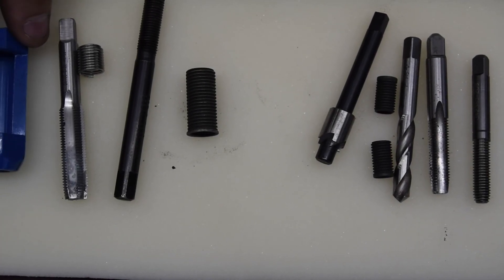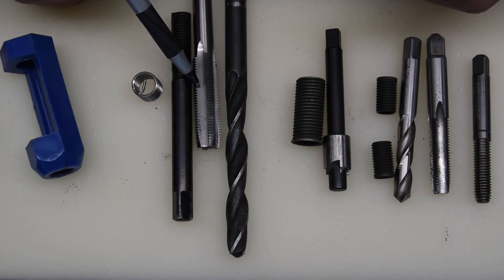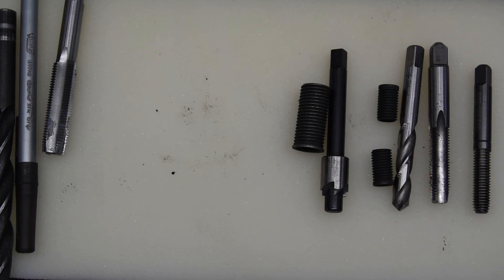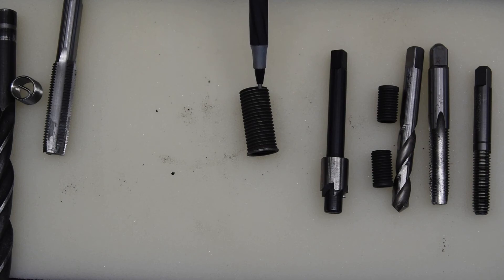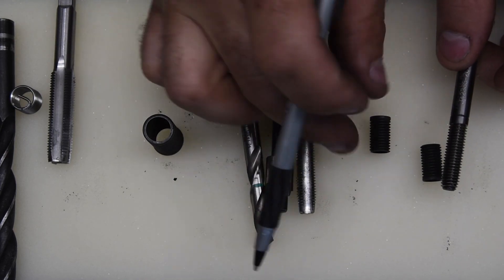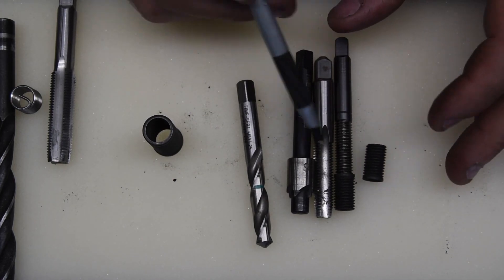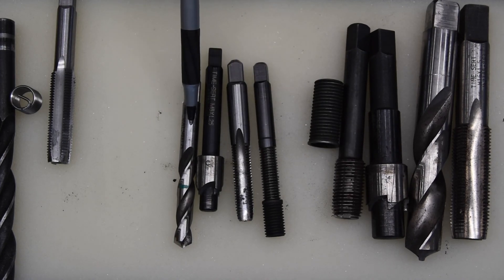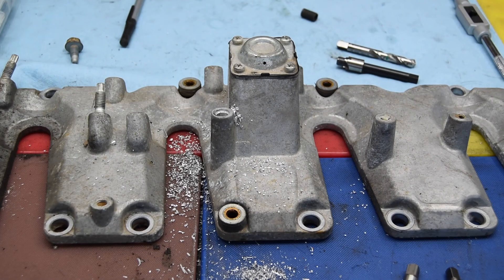Time-sert Thread Repair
Video demonstrates the process of installing a time-sert solid thread insert.